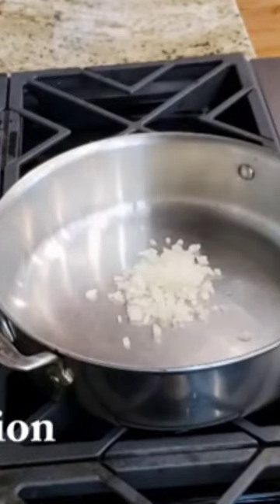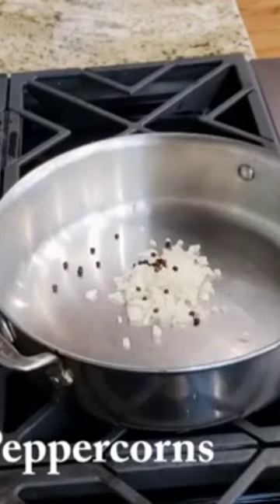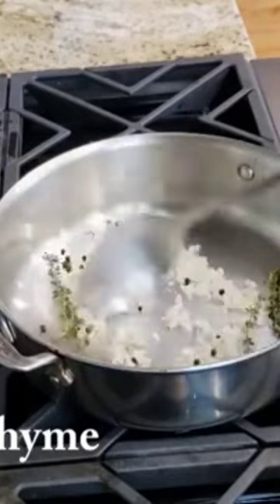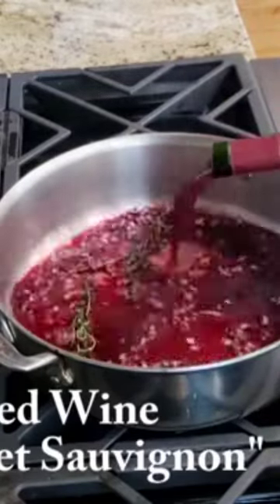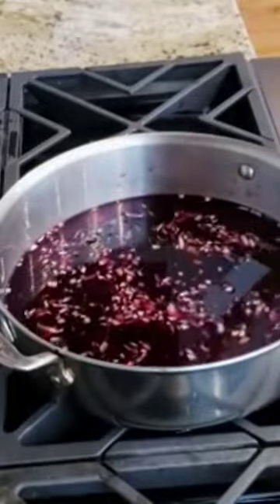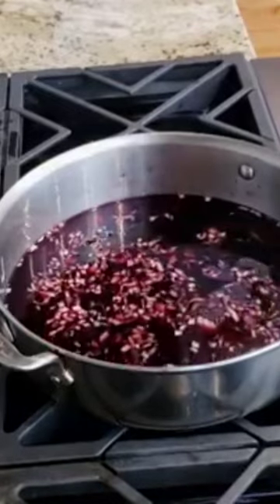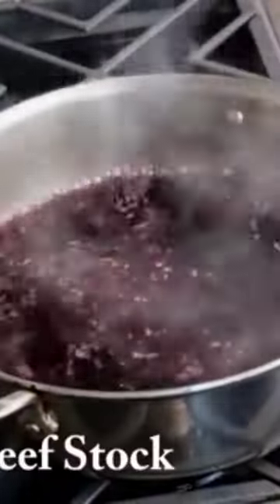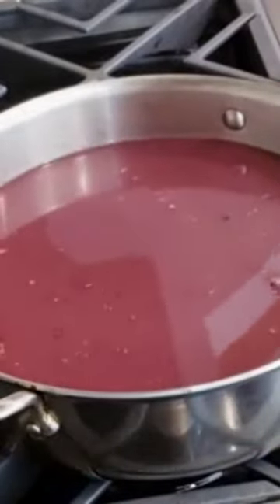Best Bordelaise Sauce